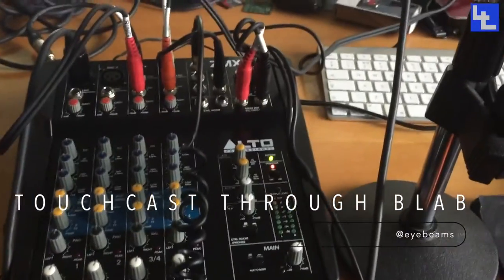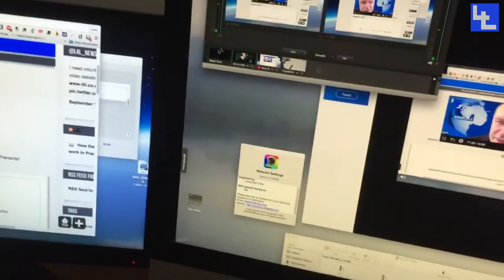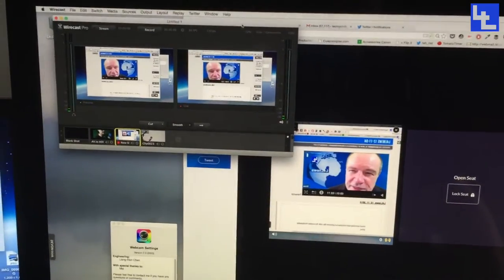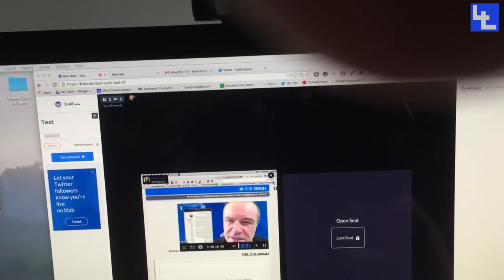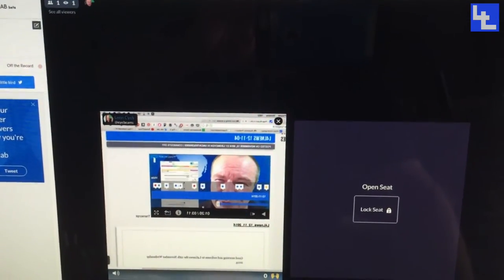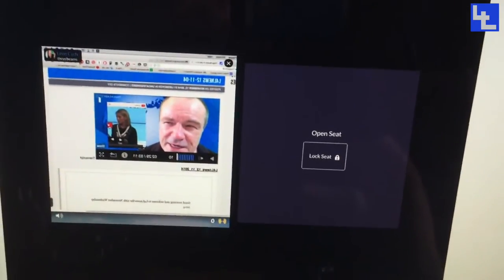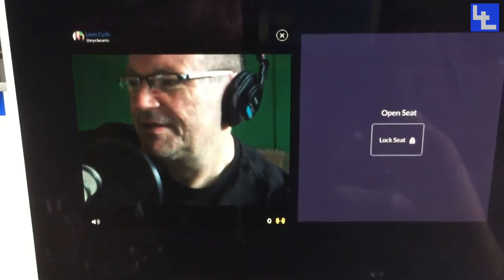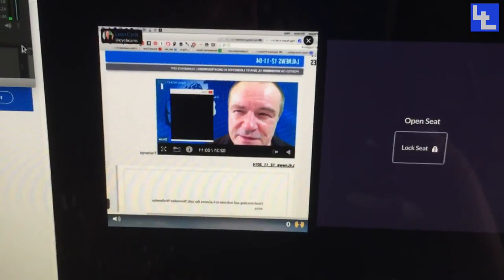Touchast through Wirecast out to Blab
A little experiment with a mixer, a monitor , Touchcast, Wirecast,  and Blab.